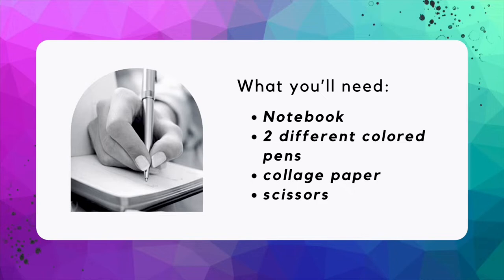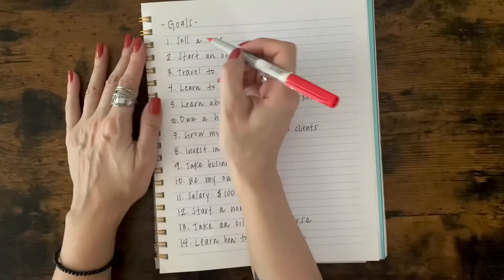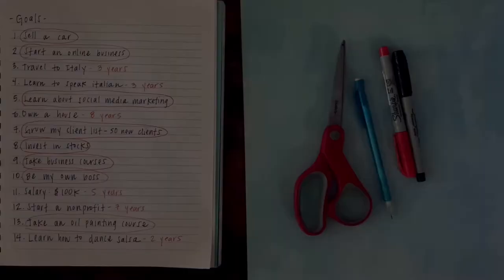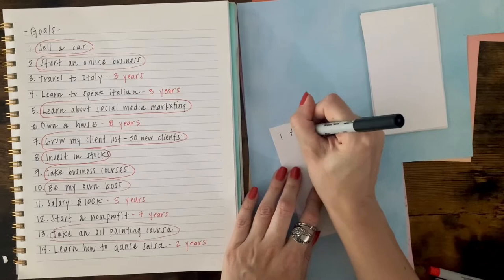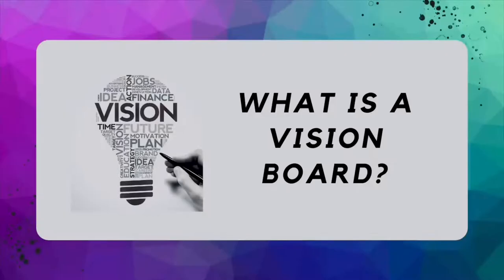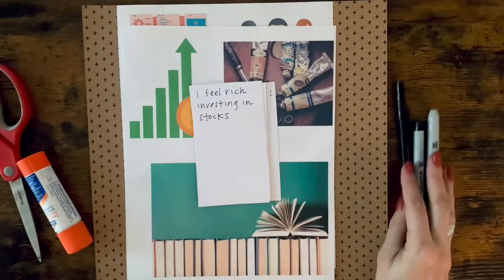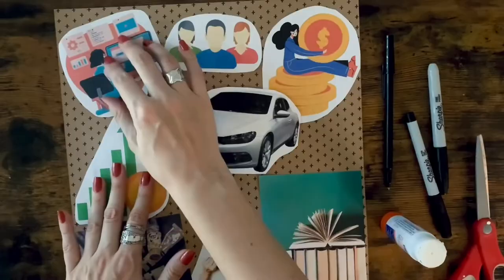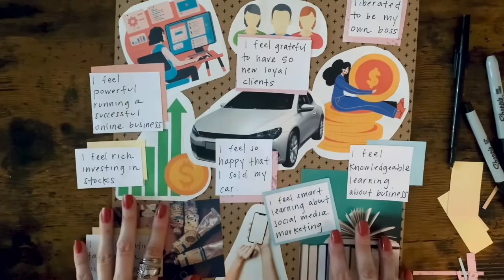Manifest & Get Creative! 💰 How To Create Affirmations & A Vision Board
Manifestations and creations go hand in hand! This “course” was suppose to be uploaded on my skillshare page but I decided to share it on this platform instead. This is a short way to learn how to turn your goals into affirmations and how to incorporate these affirmations on a vision board. This is a step by step lesson.

I was not able to finish the rest of the course but I do hope that this short course inspires you to vibe high as you get creative & manifest what you desire! This video is recommended for beginners or for those who are seeking some inspiration. Happy manifesting!

My name is Diana and as a conscious artist, creative enthusiast, dancer, and creator of all sorts of things, I have discovered that there are no limits to our creative nature. So why settle when we are constantly expanding?

After my own healing journey due to a dance injury, I discovered that creativity is an expansive energy. When we connect to ourselves, we connect to our creative nature. One of the best ways to connect to our essence is to embrace the ART that is all around us. I take inspiration from my experiences, from what I learn, from other creators who I admire, films, pop culture and more.

In other words, I gain inspiration from all things creative from art, dance, fashion, film, food, spirituality and more! My goal is to inspire creators to embrace their creative essence so that they may thrive in all areas of their life. No matter where you are or who you are, you my friend, are a creative!

My videos consist of creative lifestyle ideas, vlogs, my own creations, my experiences, inspiration from other creators, pop culture inspiration and motivational videos.

✨Obsessed with learning?? Check out some of my latest courses on skillshare! Sign up and your fitst month is free!